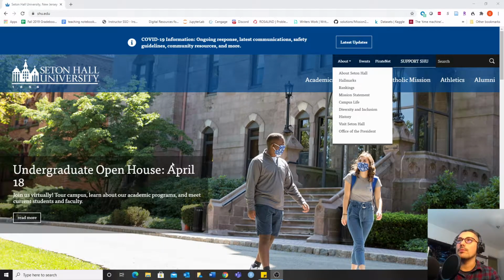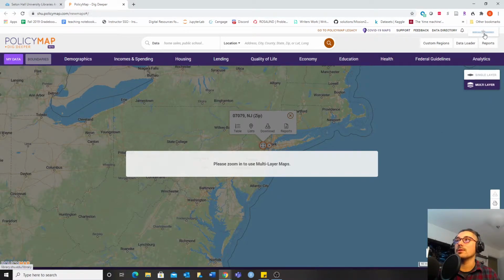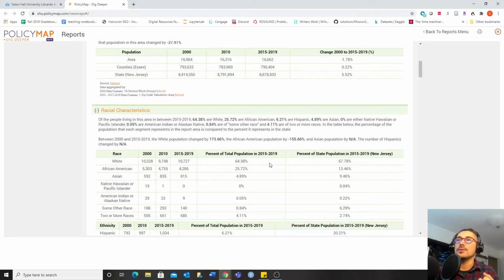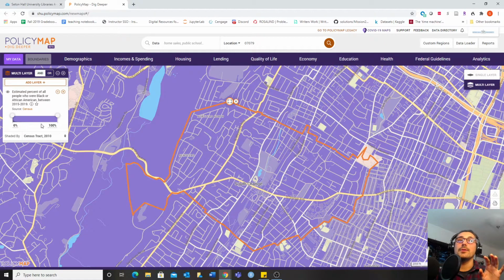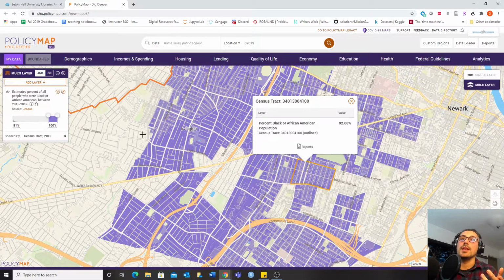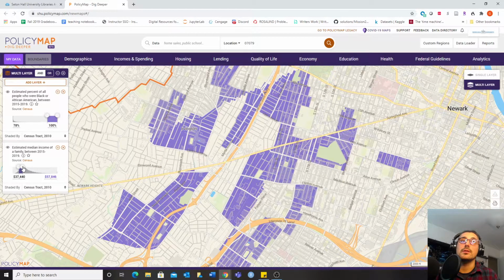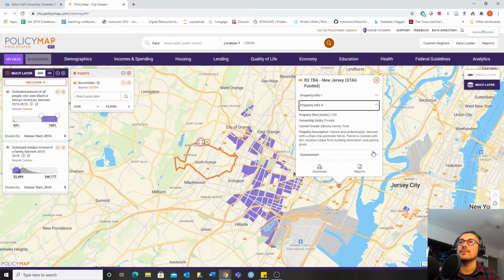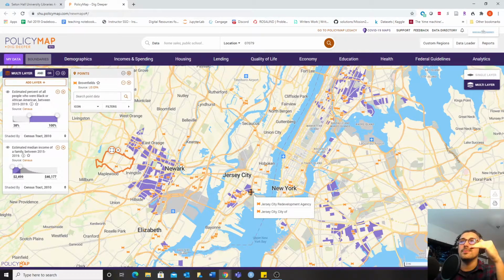Policy Map Tutorial For Business Writing